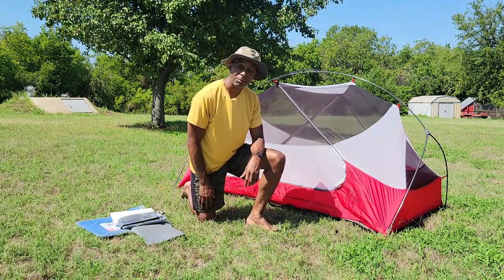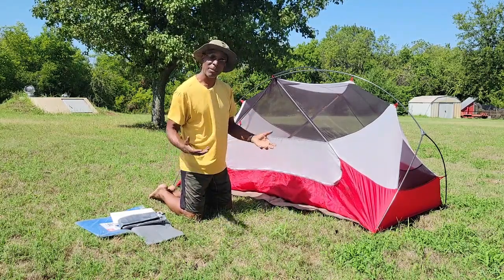Using Tent Ground Cloth and Footprints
Why and how to use a tent ground sheet or footprint